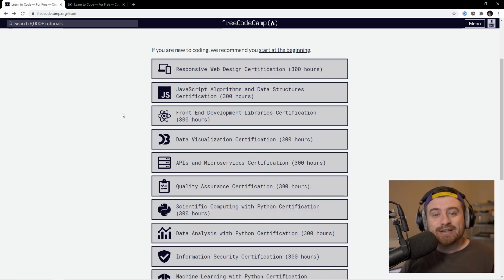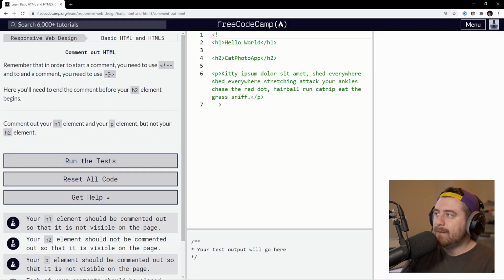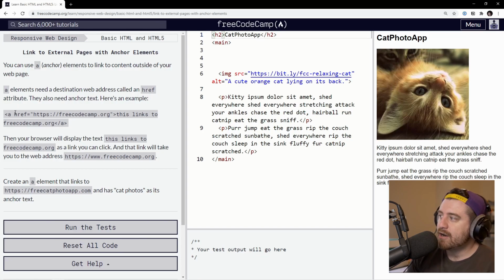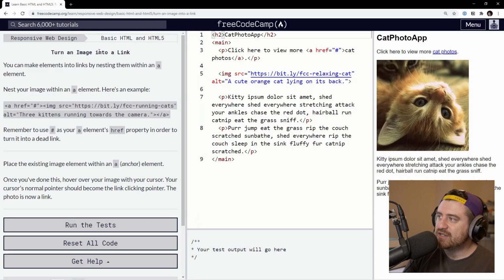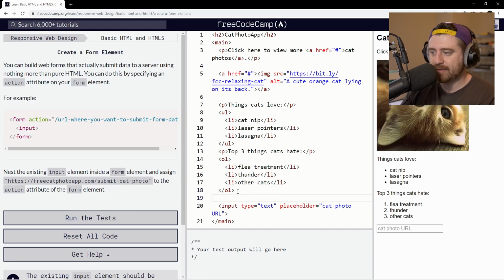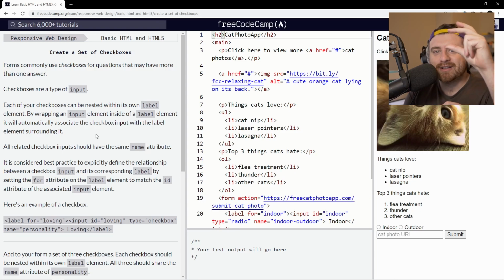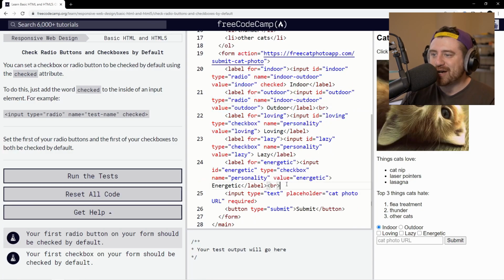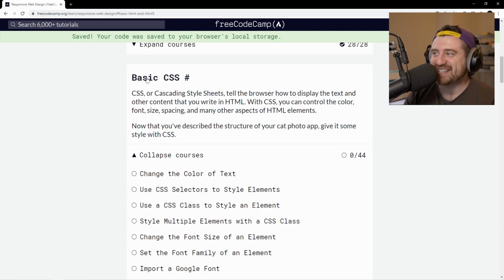Beginners Guide to HTML5: freeCodeCamp Certification Walkthrough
Coding through all of freeCodeCamp's Responsive Web Design certification -- starting with the Basic HTML and HTML5 module.

Get free additional cheat sheets, study guides, and resources for freeCodeCamp and all kinds of other things on my

00:00:00 Introduction
00:01:19 Introducing the Responsive Web Design Course
00:02:10 Get Familiar with The Editor
00:02:55 Say Hello to HTML Elements
00:04:24 Headline with the h2 Element
00:06:21 Inform with the Paragraph Element
00:08:39 Fill in the Blank with Placeholder Text
00:10:24 Uncomment HTML
00:11:35 Comment out HTML
00:13:37 Delete HTML Elements
00:14:22 Introduction to HTML5 Elements
00:17:56 Add Images to Your Website
00:21:50 Link to External Pages with Anchor Elements
00:24:20 Link to Internal Sections of a Page with Anchor Elements
00:28:32 Nest an Anchor Element within a Paragraph
00:29:44 Tricks for Indenting Your Code
00:31:08 Make Dead Links Using the Hash Symbol
00:32:36 Turn an Image into a Link
00:34:29 Create a Bulleted Unordered List
00:36:40 Create an Ordered List
00:39:00 Explaining the Difference Between Unordered and Ordered Lists
00:39:33 Create a Text Field
00:40:51 Add Placeholder Text to a Text Field
00:42:11 Create a Form Element
00:44:12 Add a Submit Button to a Form
00:45:55 Use HTML5 to Require a Field
00:47:16 Create a Set of Radio Buttons
00:53:22 Create a Set of Checkboxes
00:56:11 Explaining the br Tag
00:56:53 It's okay to copy and paste!
00:58:38 Use the value attribute with Radio Buttons and Checkboxes
01:03:06 Check Radio Buttons and Checkboxes by Default
01:04:46 Nest Many Elements within a Single div Element
01:07:12 Declare the Doctype of an HTML Document
01:10:44 Define the Head and Body of an HTML Document
01:14:24 Conclusion

Deploy your first serverless function with Cloudflare Workers! Watch my free Egghead.io course to get started

MY GEAR!

ONE AND DONE LENS
WIDE LENS FOR WALKING AROUND
ON CAMERA MIC

THE BEST MIC FOR NARRATION
MIC ACTIVATOR (must-have for above mic)
USB INTERFACE

💛 BYTESIZED is a weekly newsletter for developers -- join 4,000+ developers who read our email every Tuesday to stay in-the-know.